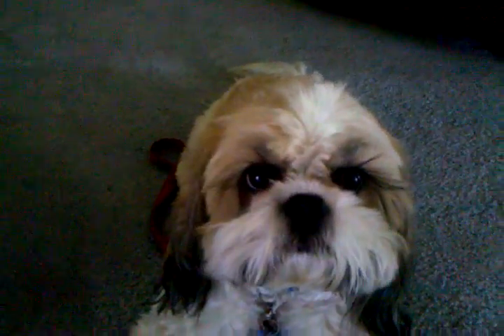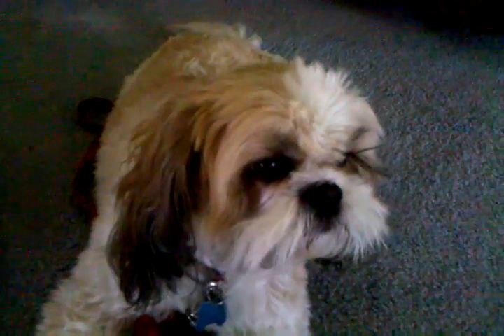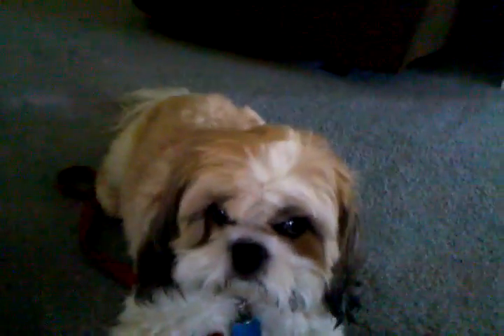Motorola Droid Video test